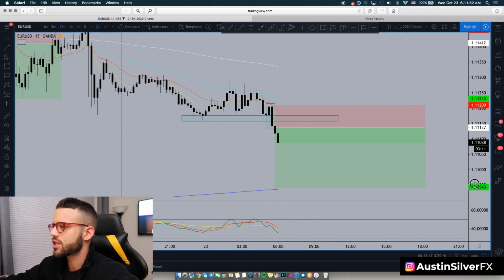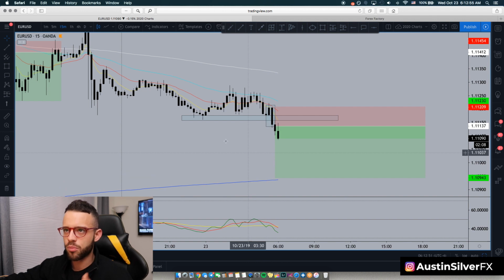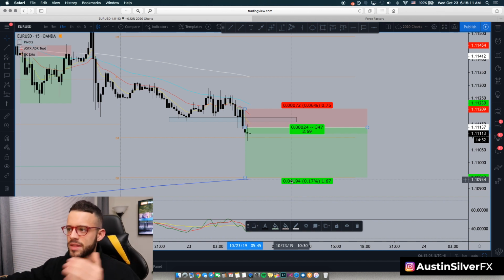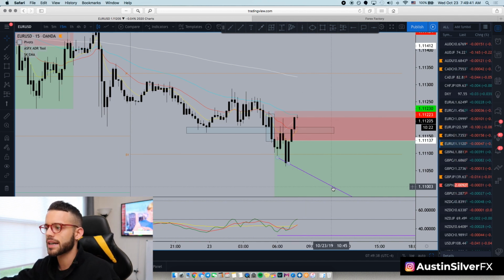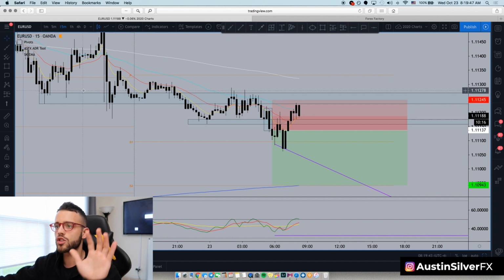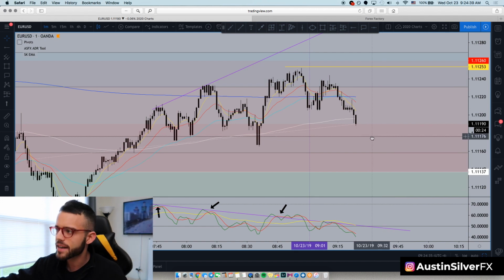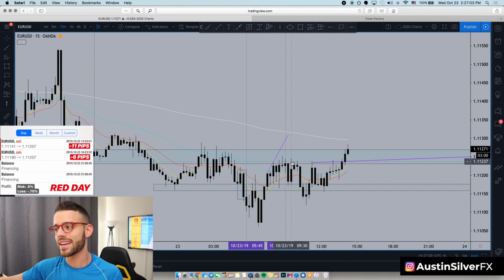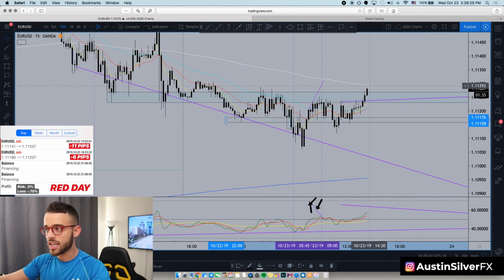A Great Setup GONE BAD - Trading Lesson | EURUSD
Losses are a cost of doing business & sometimes good setups still end up as losers on your P/L.  This is a live trade example of exactly that.  Watch to see how I manage this trade.

Losing, even on good setups, is something you're going to need to accept if you're trying to build a career of long term success as a forex trader.

Free Audiobooks from Audible